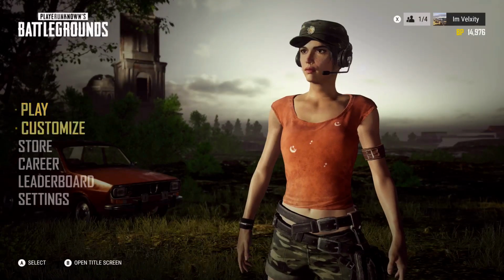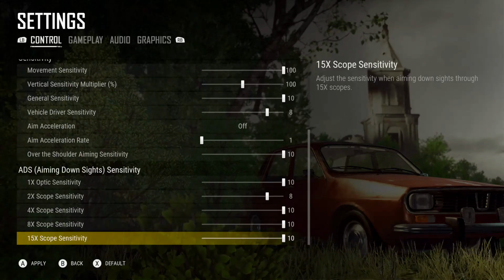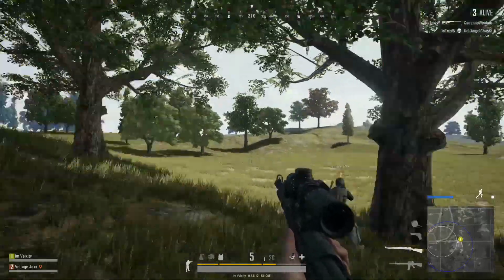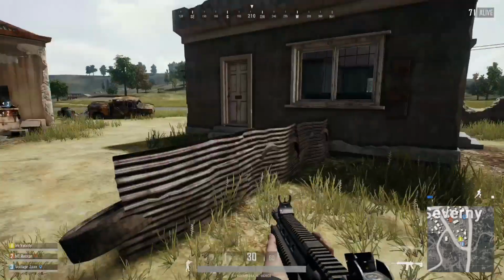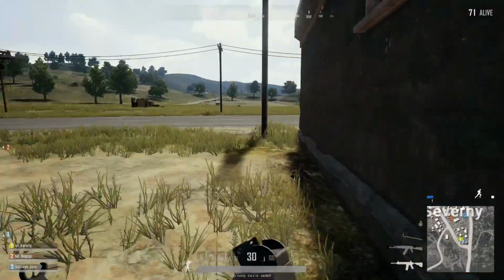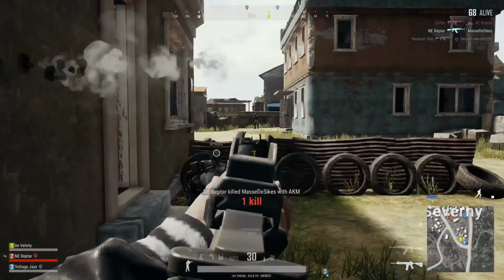MY PUBG XBOX SENSITIVITY SETTINGS (New Settings Gameplay)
Lemme know if this helped you all, and if it didn’t; what is different in your liking? Also let me know of other helpful things I might’ve missed down there in the comments :)

My Xbox Live Gamertag: Im Velxity

Follow me/Add Me!